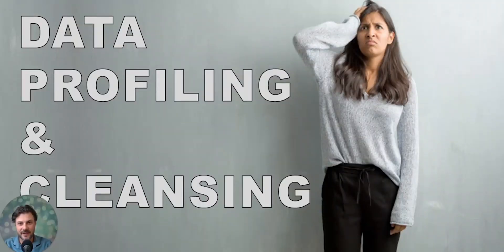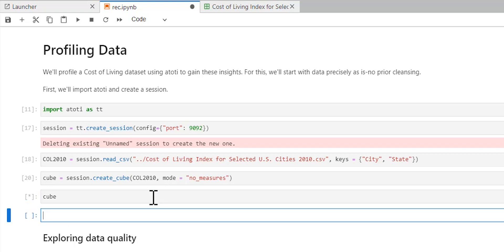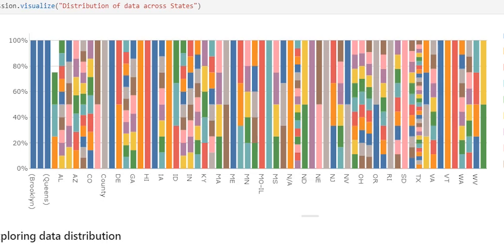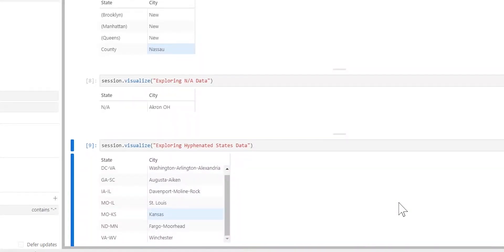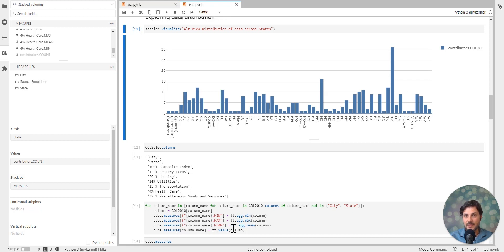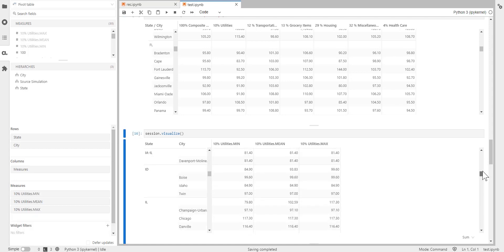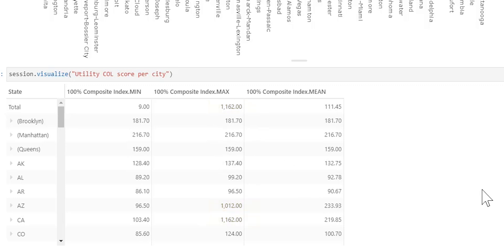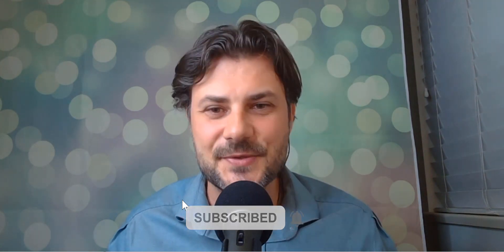Why is Data Profiling Important for Data Scientists? A how-to using atoti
Data profiling is important for us data scientists, and I’ve discovered just the tool to profile a dataset easily and effectively - atoti.

atoti is a free Python BI analytics platform for Quants, Data Analysts, Data Scientists and Business Users to collaborate better, analyze faster and translate data into business KPIs.

In this video I demonstrate how a data scientist can profile a dataset using atoti to gain insights such as:
 • how complete the data is
 • how messy or inconsistent the data is
 • how it is distributed (range, frequency etc)
 • and many other attributes!

0:00 Intro
0:45 Data profiling and why do we need it?
1:29 atoti: BI analytics walk through
2:54 Visualize your data
3:40 Observations and exploring data quality
7:40 Exploring data distribution
10:59 Create a visualization to highlight outliers
14:17 A quick recap of atoti

My mission at LightsOnData is to:

1️⃣ Provide current and future data professionals with increased knowledge and better understanding of data governance, data management, and data storytelling.

2️⃣ Provide simple, fun, and engaging, as well as thorough explanations, teachings, and advice on important, but otherwise boring and dry topics of the data world.

3️⃣ Put the lights on data-focused organizations and products by helping them get more exposure on social media.